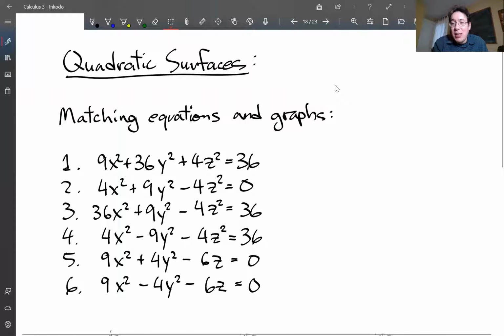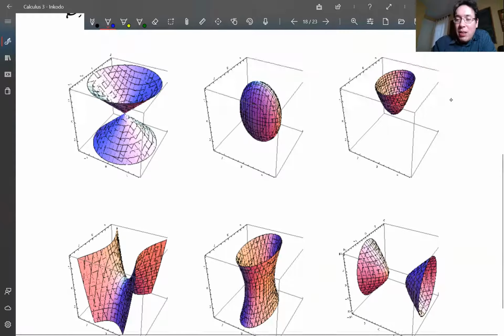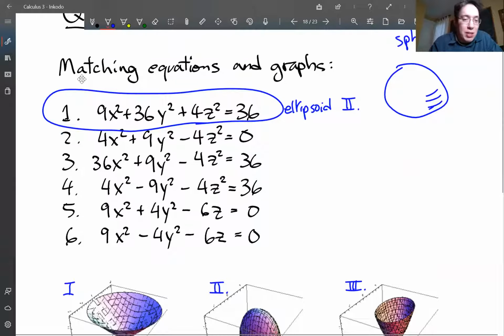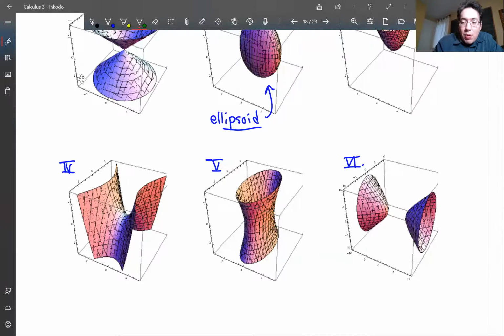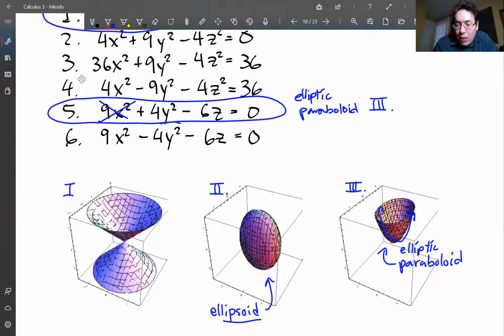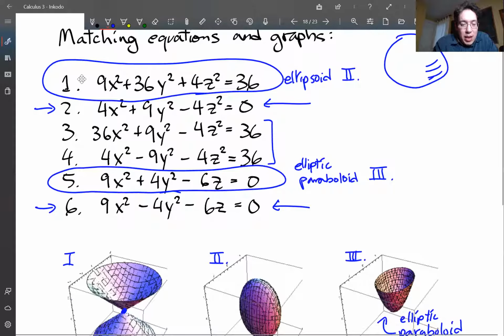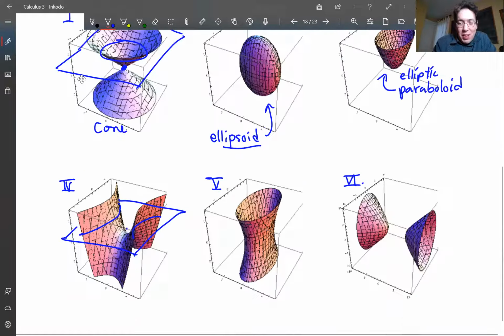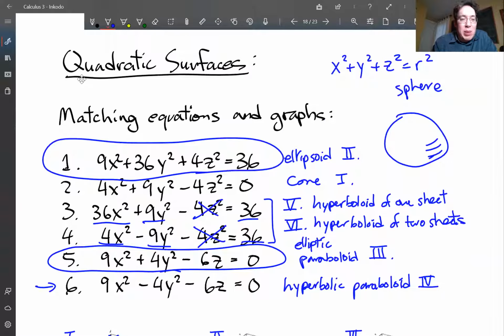Calculus III Ep 09: Quadratic Surfaces